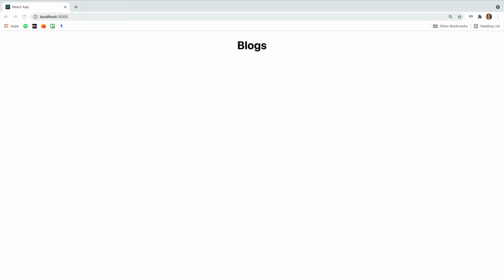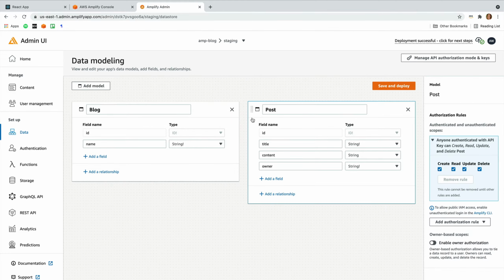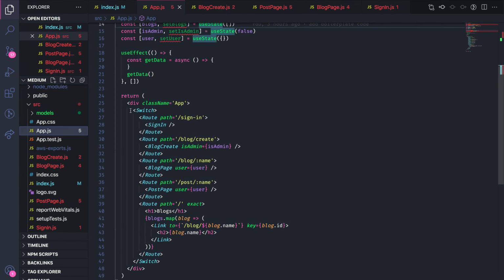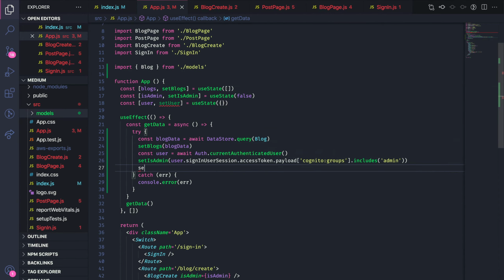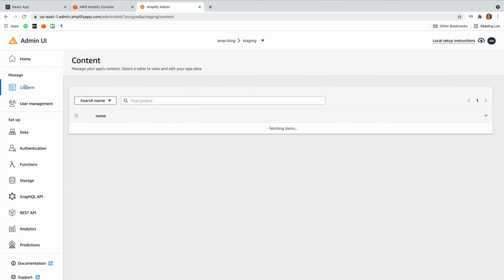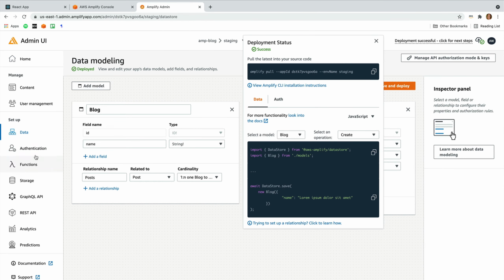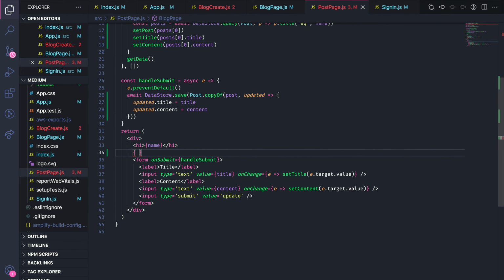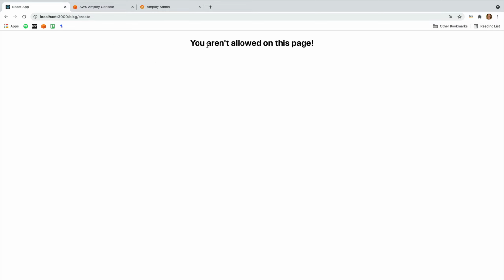Authorization and Authentication in React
June 27, 2024: This video uses Amplify Gen 1, if you're starting a new Amplify app I recommend trying out Gen 2

In this tutorial, we'll implement authorization and authentication in React using the AWS Amplify Admin UI. We'll build a Medium-style blog that has different permissions for different types of users, including admins and content owners. We'll add auth on both the front and backend of the site.

👩🏼‍💻 Links Mentioned 👩🏼‍💻

🌸 My Links 🌸